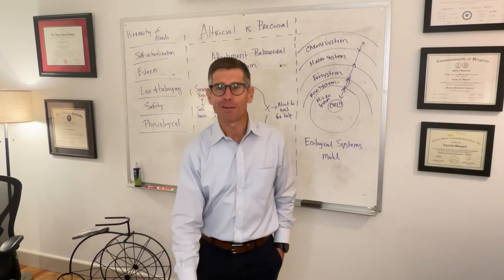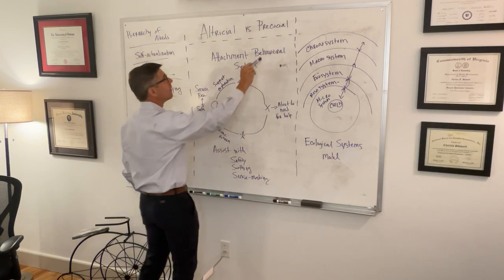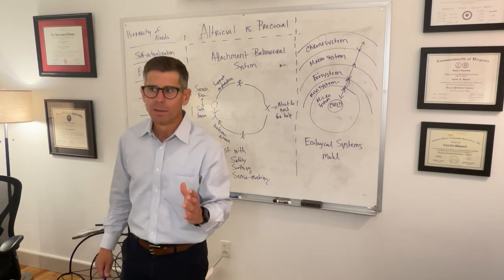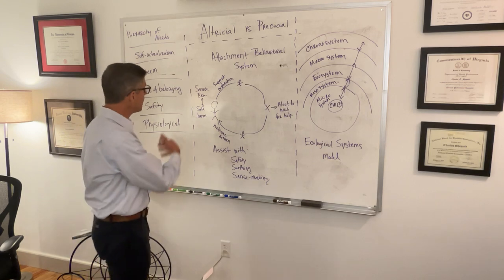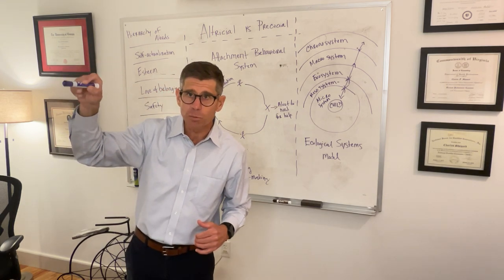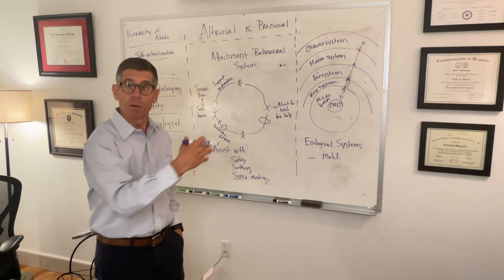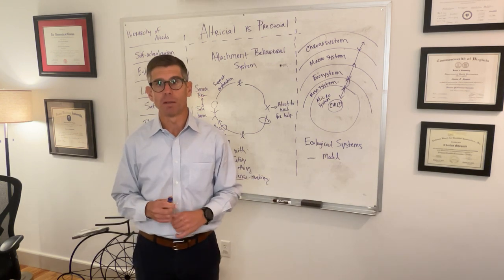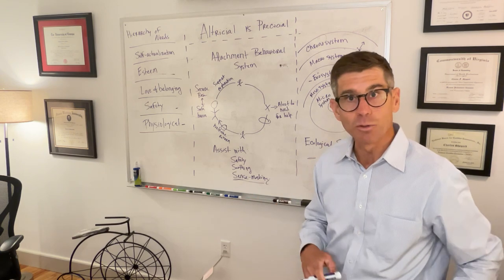COUN 6613 - Theoretical Foundations & Systemic Thinking